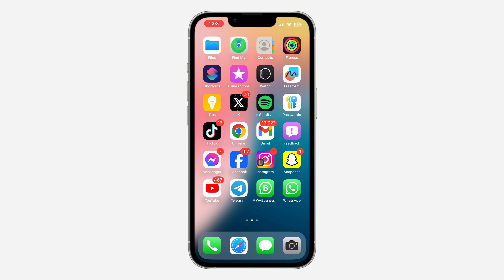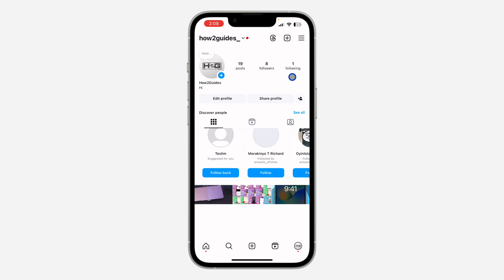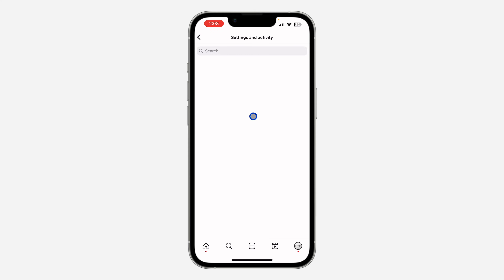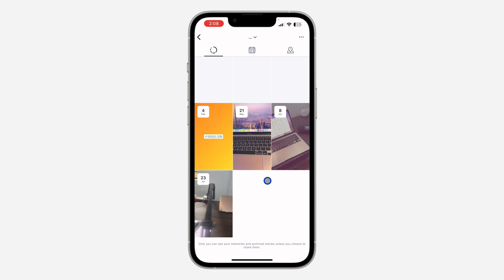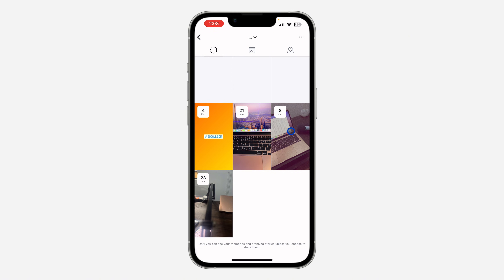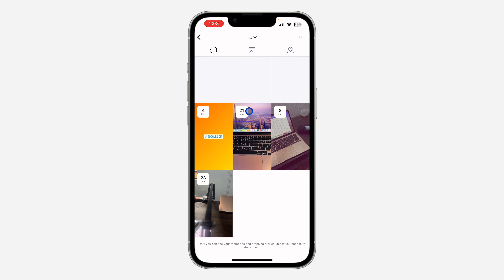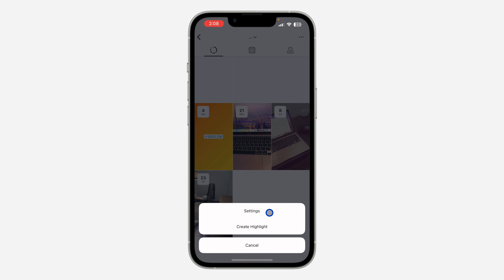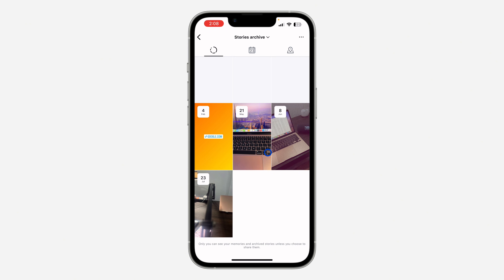How to Fix Post Archive Not Showing on Instagram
Struggling with your Post Archive not showing on Instagram? This easy-to-follow tutorial will guide you through the steps to fix the issue. Learn how to troubleshoot and restore the Post Archive option so you can access all your saved posts effortlessly. Ideal for users who are facing difficulties with Instagram's archive feature. Watch now to quickly resolve the problem and regain access to your archived posts!